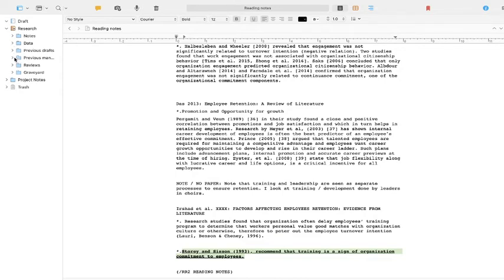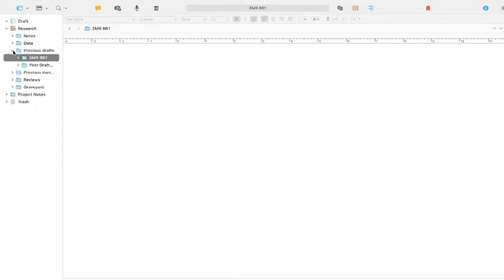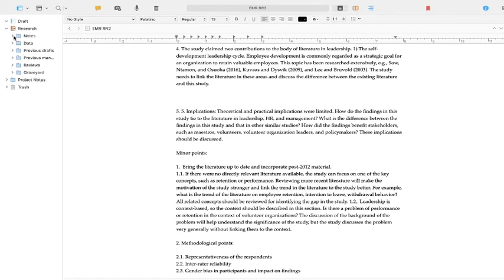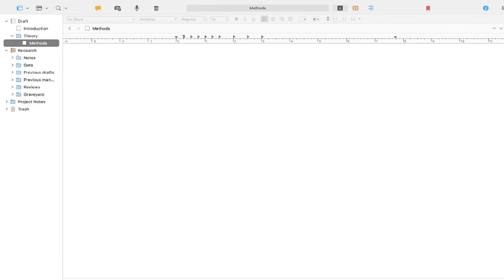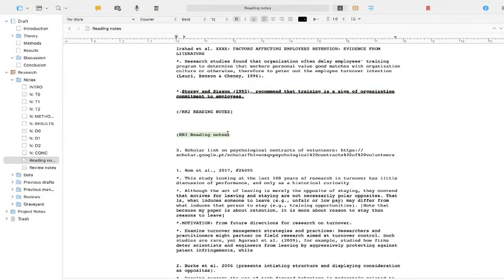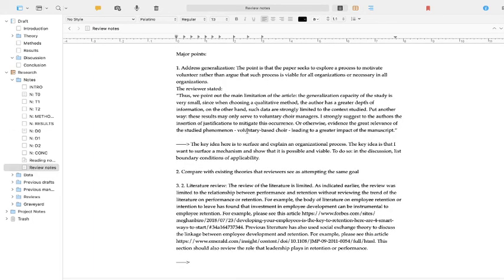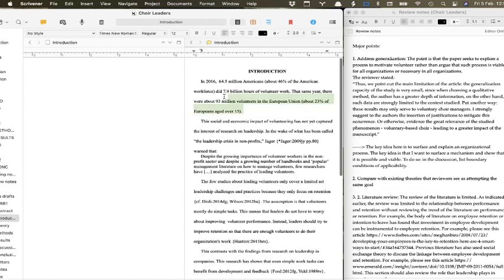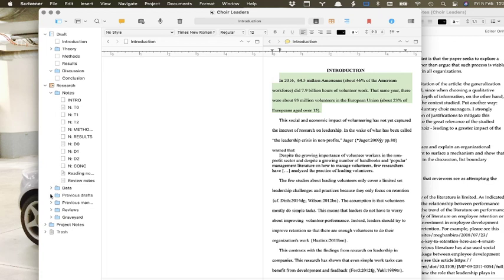Organizing a scrivener file for revising a paper after an R&R decision